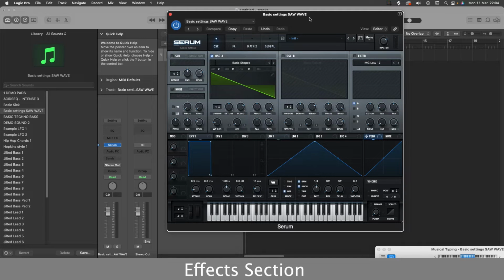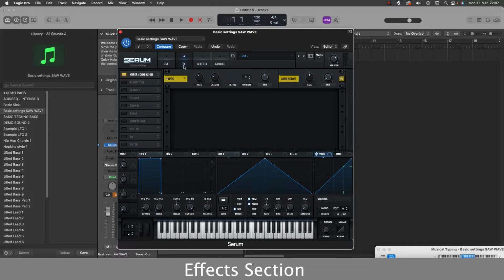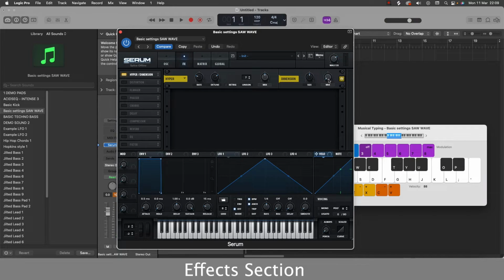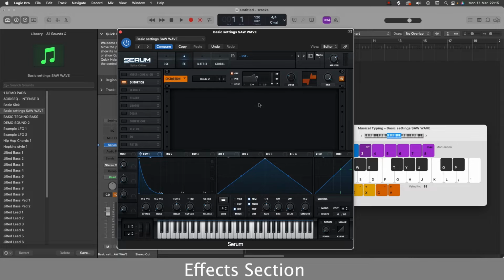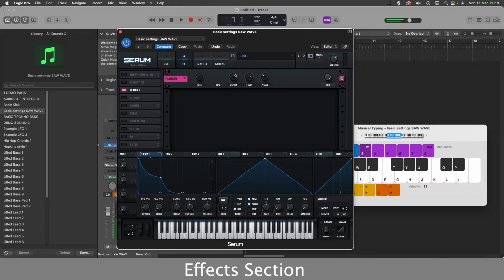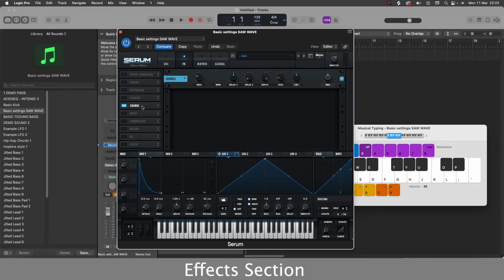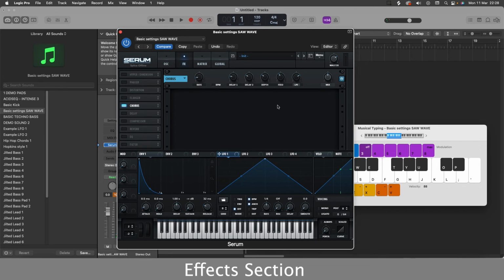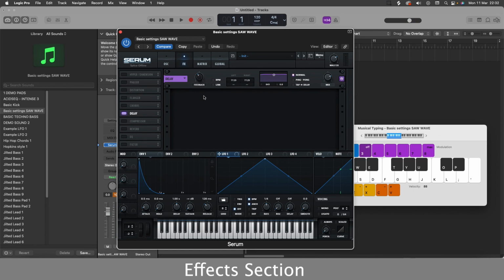How To Use The Effects In Serum !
In this detailed tutorial, I deep dive into Serum's effects section, unlocking the secrets to mastering its vast capabilities for unparalleled sound design. Serum, a powerhouse in synthesizer technology, offers endless possibilities for crafting unique sounds, and I'm here to guide you through every step. From the intricacies of wave table manipulation to the art of applying impactful effects, this video is packed with essential knowledge for both beginners and seasoned producers looking to expand their Serum skills.

Starting with a user-friendly introduction to Serum's interface, I walk you through its comprehensive features, focusing on the effects module that sets Serum apart in the world of digital synthesizers. You'll learn how to utilize effects like distortion, compression, reverb, and delay not just as enhancements, but as integral tools for sound sculpting. This tutorial is not just about what each effect does but how to combine them creatively for dynamic sound design in genres ranging from EDM to cinematic scores.

I share my personal tips and tricks for modulation and filtering, demonstrating how to leverage Serum's matrix section for intricate sound alterations. This video is your go-to guide for elevating your music production with Serum, making complex sound design accessible and exciting.

If you're passionate about music production and eager to master Serum's effects for your sound design, this tutorial is crafted for you. Together, we can push the boundaries of what's possible in music.